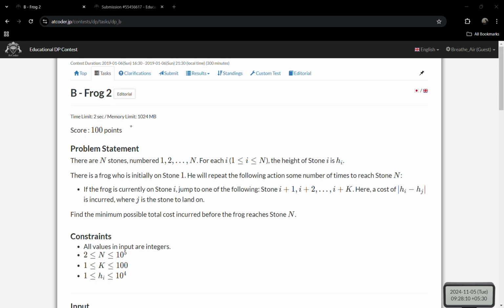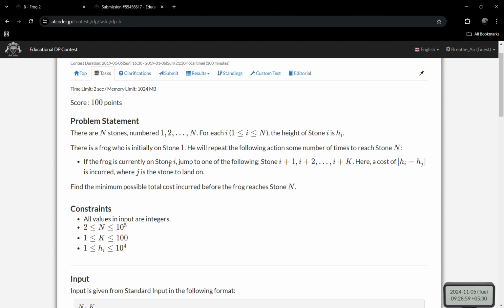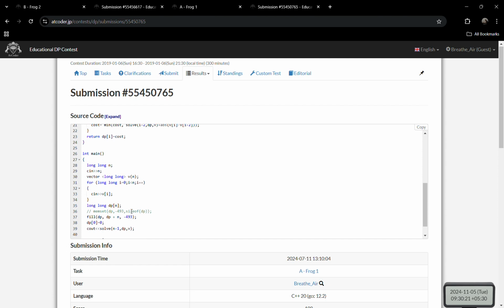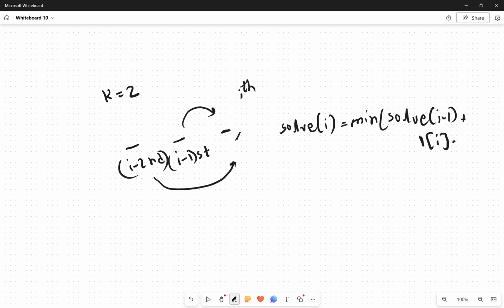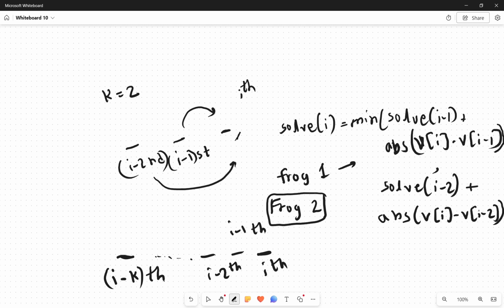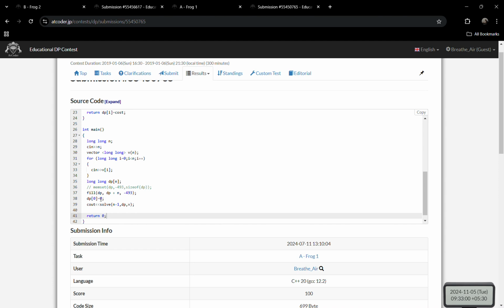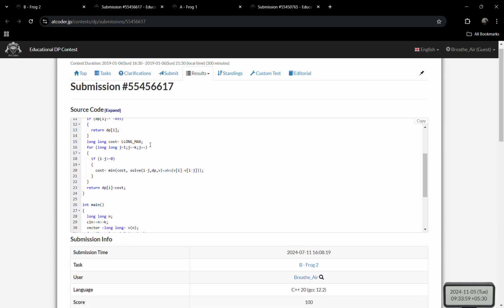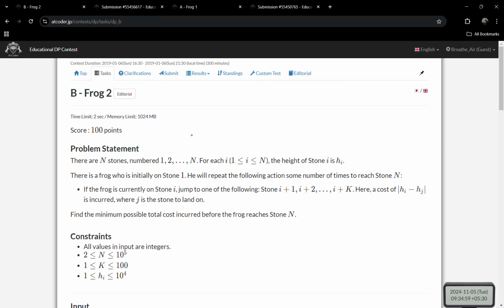Atcoder DP B: Frog 2 solution in C++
Feel free to discuss related things in the comments...